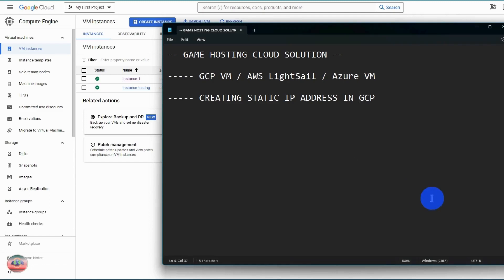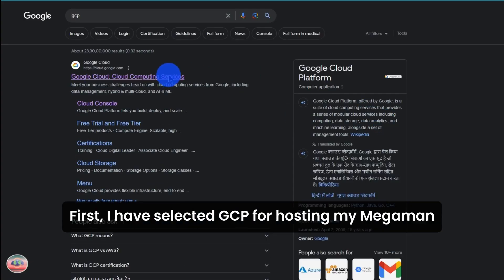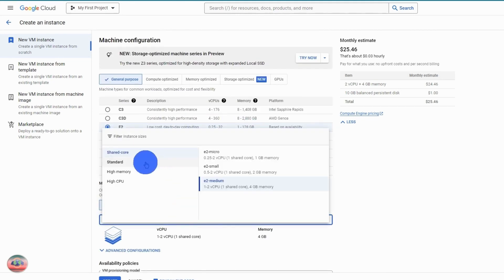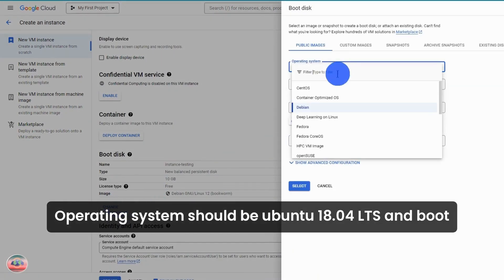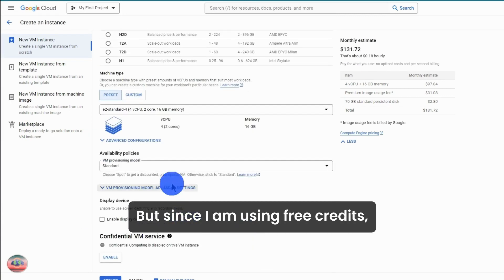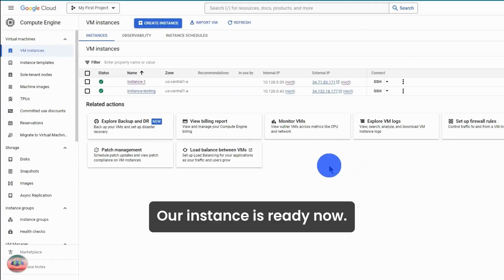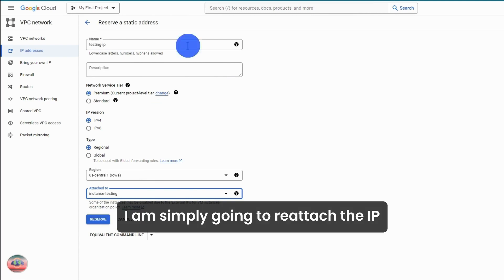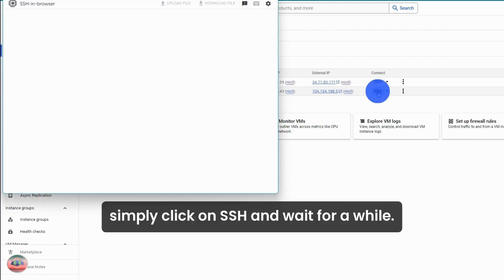Megamon 23 SS Private Server Building - Part 1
- Creating a Virtual Machine in GCP
- Creating a static IP address in GCP
- Attaching static IP address to the VM in GCP

Game : Megamon Private Server
Similar Games : Megamon League, Mega Monster, Megamon, Megamon Global, Megamon Asia, Pocket Incoming, PetCompact, PetAdventure, Monster Elf